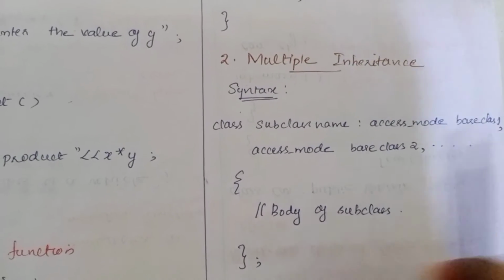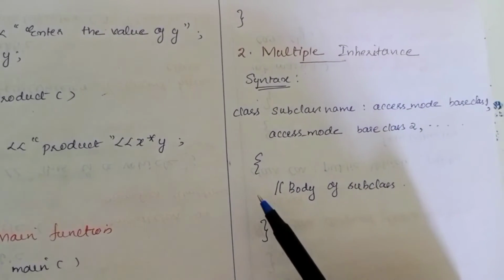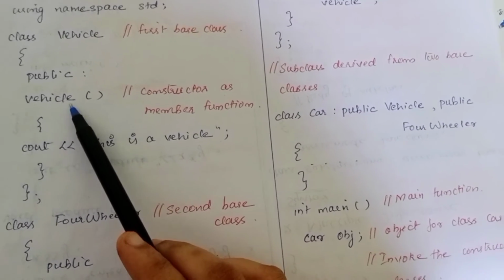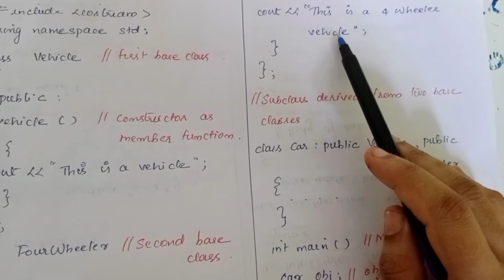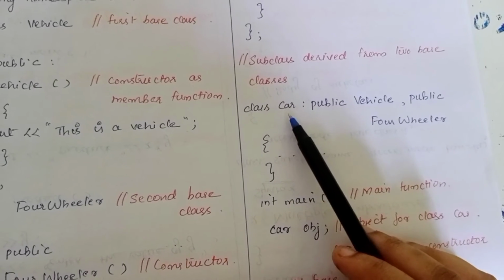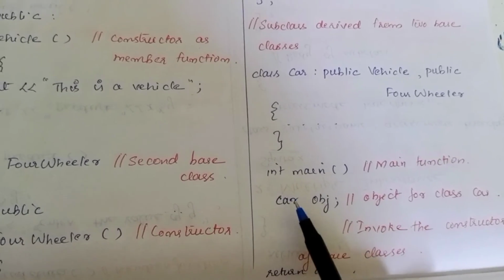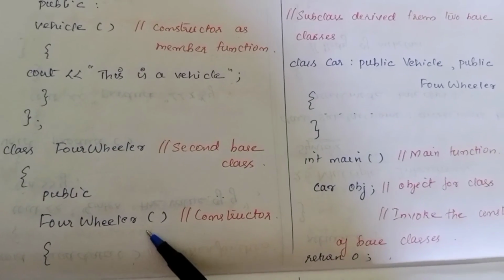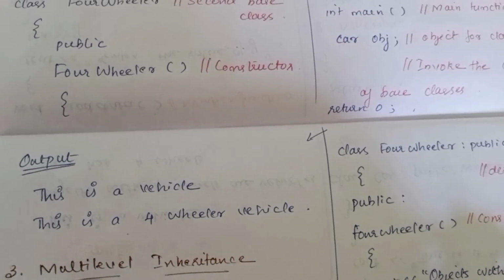Types of Inheritance - Multiple Inheritance